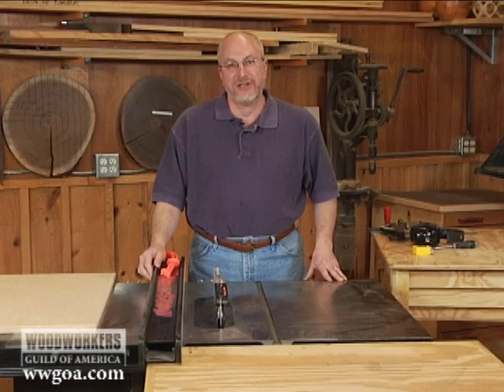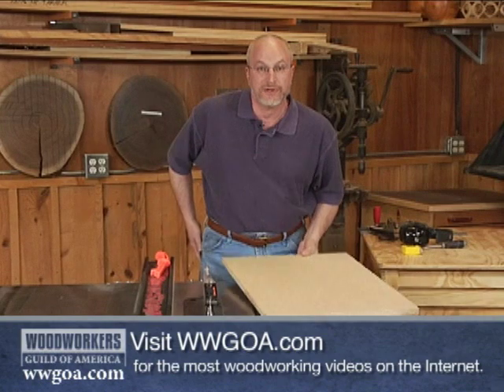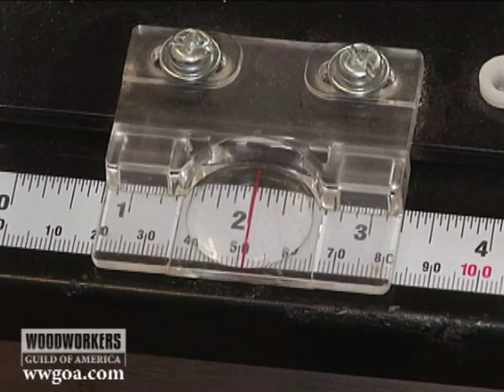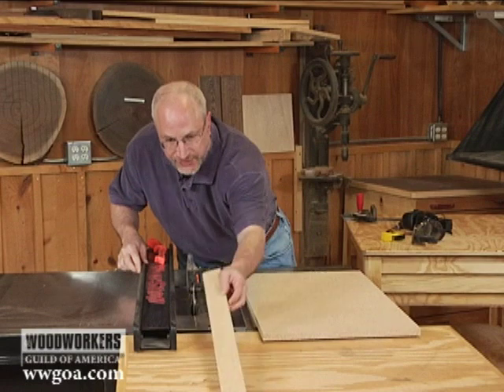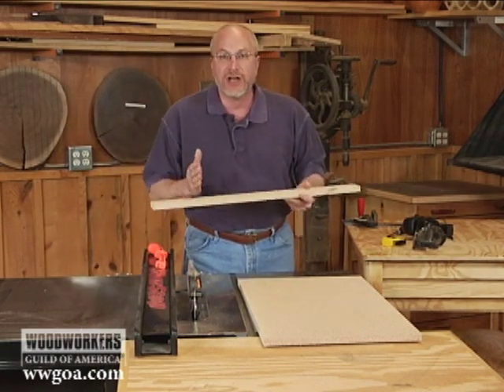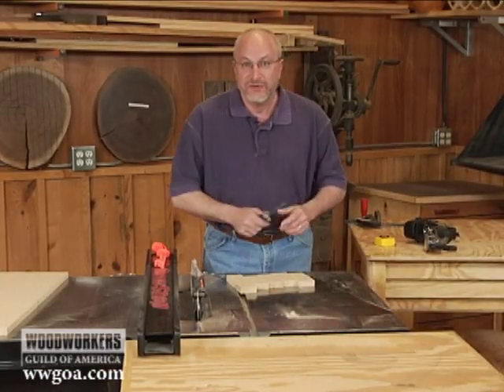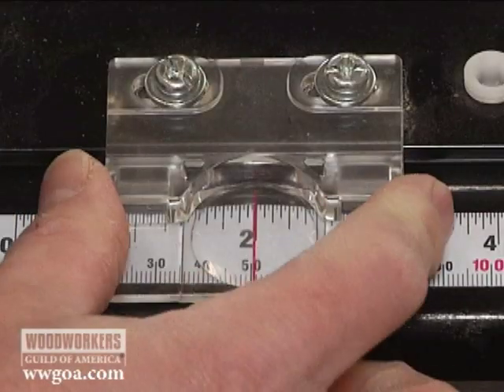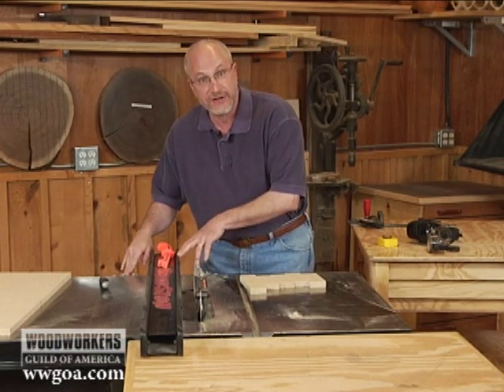How to Calibrate a Table Saw Fence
Bruce Kieffer is a professional furniture maker who always wants his tools to be as accurate as possible.  In this clip, he demonstrates his technique for calibrating the fence on a table saw so that you're assured of dead-on cuts every time. A WoodWorker Guild of America (WWGOA) original video.